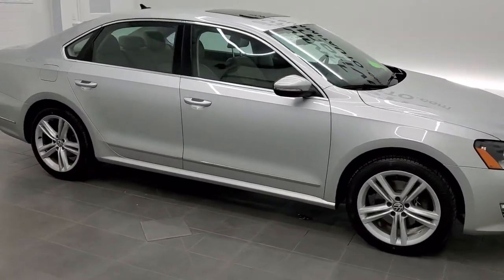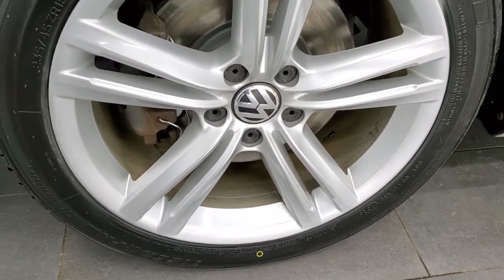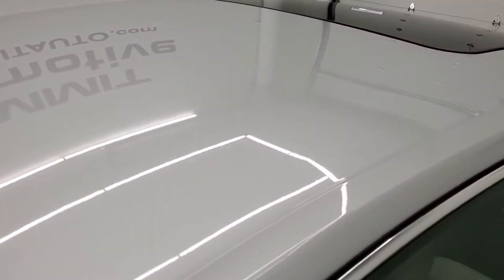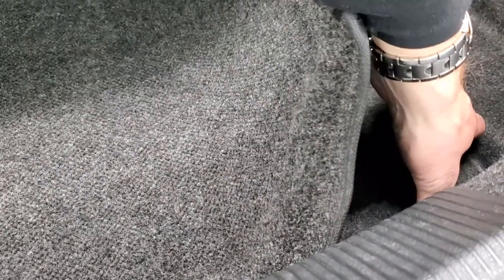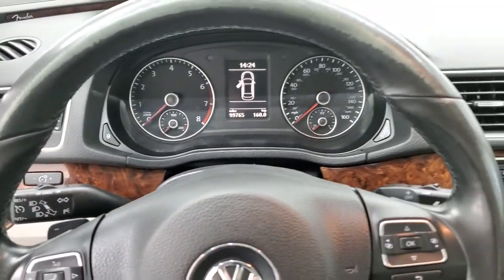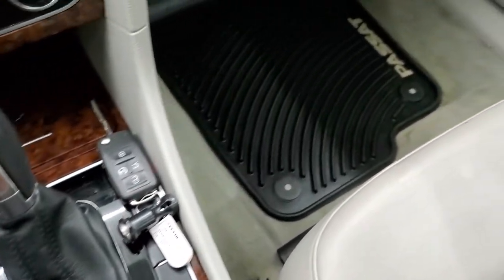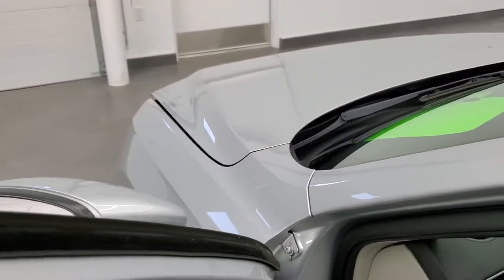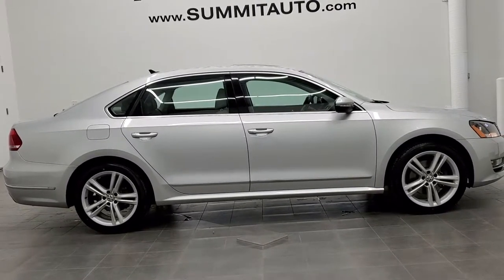2012 VOLKSWAGEN PASSAT SEL PREMIUM NAV MOON V6 REFLEX SILVER WALK AROUND REVIEW SOLD! 21T34B SUMMIT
This 2012 VOLKSWAGEN PASSAT SEL PREMIUM WITH NAVIGATION AND MOON AND THE V6 ENGINE IN REFLEX SILVER METALLIC FOR SALE IN FOND DU LAC OSHKOSH WISCONSIN 54935 is the vehicle we did walk around review of today.

Thank you for checking out this video of this 2012 VOLKSWAGEN PASSAT SEL PREMIUM WITH NAVIGATION AND MOON AND THE V6 ENGINE IN REFLEX SILVER METALLIC FOR SALE IN FOND DU LAC OSHKOSH WISCONSIN 54935

STOCK: 21T34B
PRICE: $8,999
MILES: 99,759
MAKE: VOLKSWAGEN
MODEL: PASSAT
VIN: 1VWCM7A39CC065514
LOCATION: FOND DU LAC OSHKOSH WISCONSIN, 54937 TRUCKS ON 41

CLEAN TITLE HISTORY! 3.6 Liter DOHC V6 Engine, 280 Horsepower, Four Door Sedan, SEL Premium Package, Automatic Transmission Center Console Shifter, Front Wheel Drive FWD, Factory GPS Navigation System, Power Sunroof Moonroof Sun Roof Moon Roof, Dual Power Heated Seats, Non Smoker, Gray Leather Seats, Suede and Leathers Seats, Heated Power Mirrors with Built-in Directional Signals, Uniroyal Tiger Paw 235/45 ZR18 Tires, Painted Alloy Rims Premium Wheels, Four Wheel Disc Brakes, Fog Lights, Chrome Trimmed Grill, AM / FM Radio Tuner, Sirius/XM Satellite Radio Capabilities Sirius / XM, CD Player, Bluetooth, Hands-Free Phone Controls Blue Tooth, Fender Premium Sound System, Auxiliary MP3 Jack Portable Audio Connection, Keyless Entry with Factory Remote Start, Rear Window Defroster, Adjustable Height Seatbelts, Driver and Passenger Front Air Bags, L.A.T.C.H. Child Safety System, Side Curtain Air Bags SRS Safety Restraint System, Multi-Function Steering Wheel Controls, Homelink System with Three Programmable Buttons for Garage Doors, Lighting Systems & Security Systems, Compass, Outside Temperature Display and Mileage Display, Dual Multi-Zone Climate Control , Fold Down Rear Seats, Factory All Weather Floormats, Woodgrain Dash And Door Trim, Air Conditioning AC, Cruise Control, Power Locks, Power Windows, Automatic Headlights Autolamp, Tilt/Telescope Steering Wheel, Reflex Silver Metallic, Very very clean inside and out! This is one of the sharpest 2012 Volkswagen Passat cars we have ever had on our lot! Make your move before this super clean ride is gone!

STOCK: 21T34B
PRICE: $8,999
MILES: 99,759
MAKE: VOLKSWAGEN
MODEL: PASSAT
VIN: 1VWCM7A39CC065514